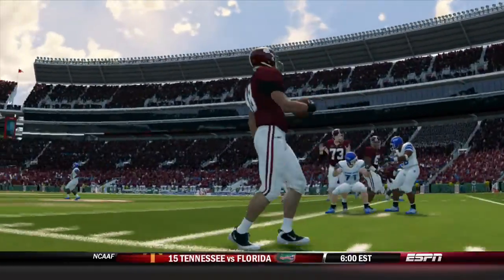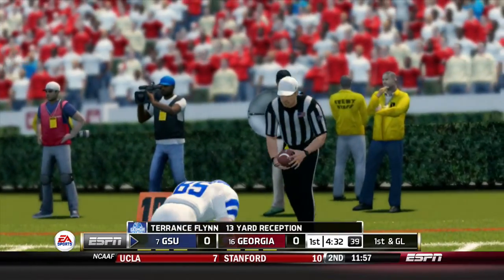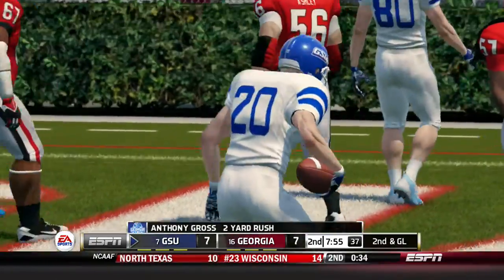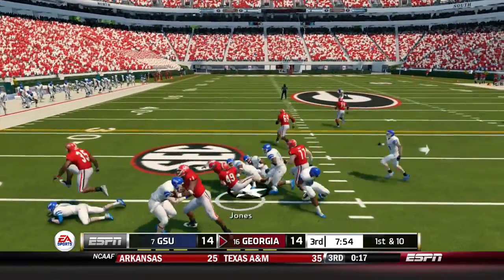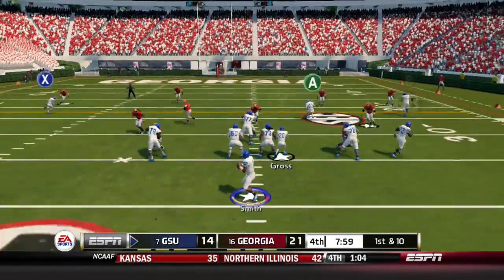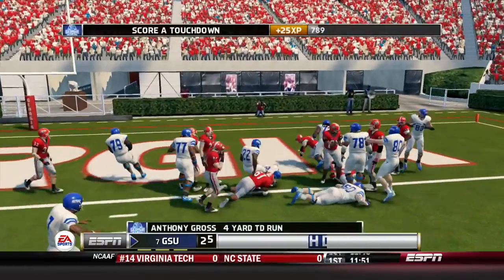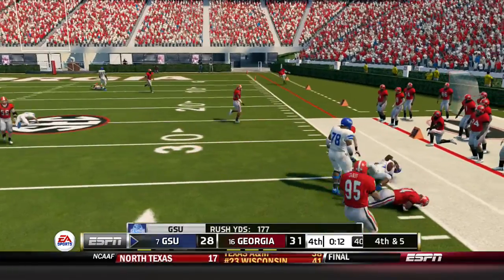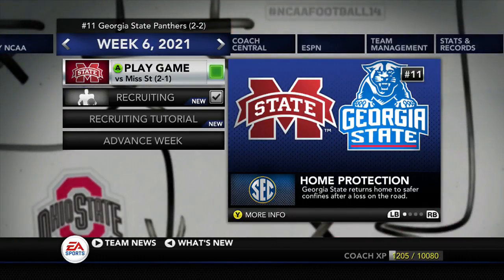NCAA Football 14 Georgia State Dynasty Year 9 Week 5 @ #16 Georgia | EP116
Georgia State heads on the road for another SEC matchup. This time it's for state bragging rights against the Georgia Bulldogs.

LiveStream - Twitch.tv/MaddenBallerz